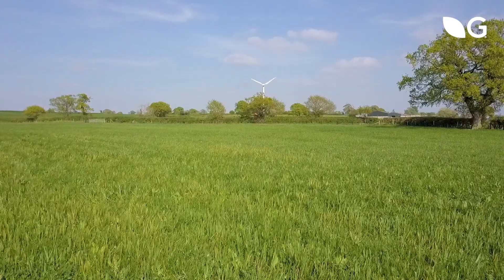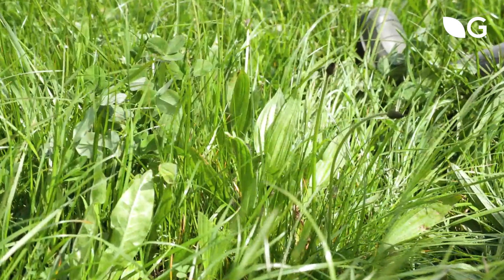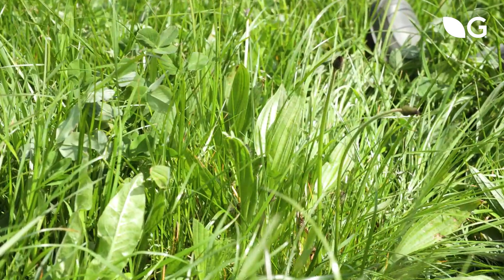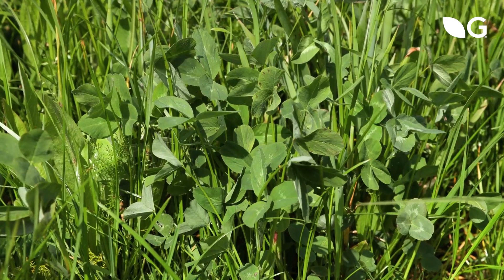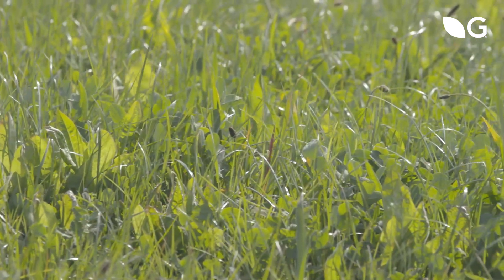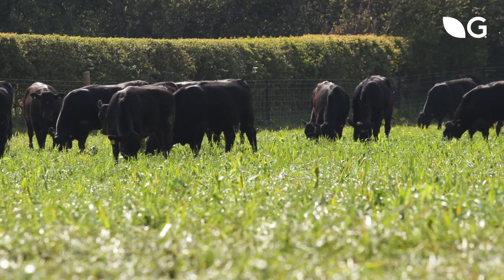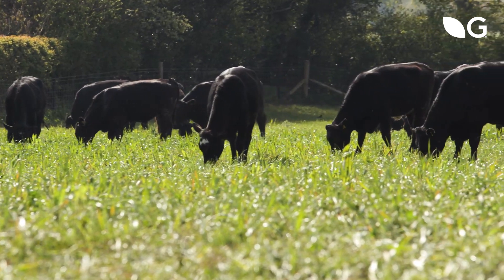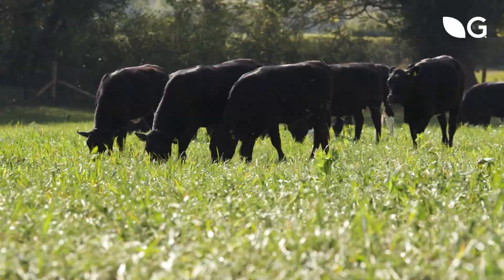Multi-Species Swards Research Update | Herbal Leys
Grassland and forage production specialist Helen Mathieu provides an update regarding Germinal's research on multi-species swards.

00:00 Intro
00:15 Germinal Horizon Wiltshire's work
01:51 Germinal's research work in Ireland